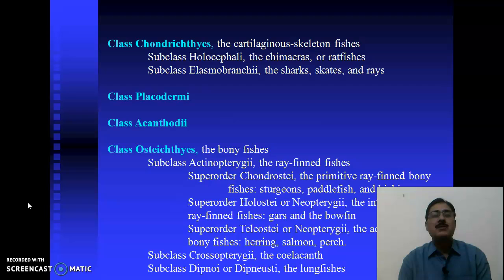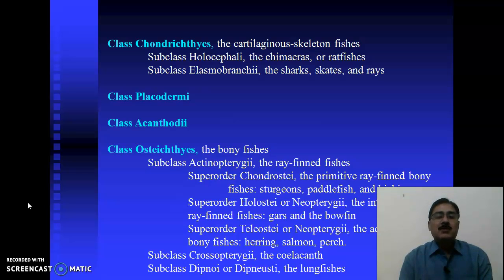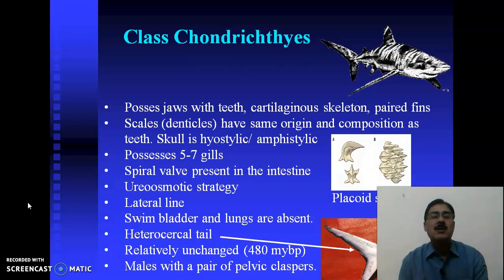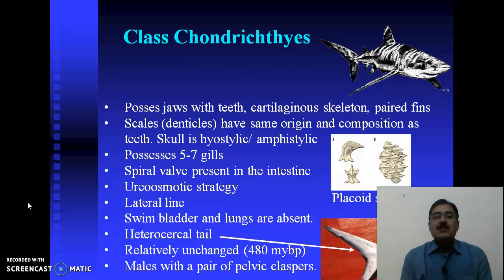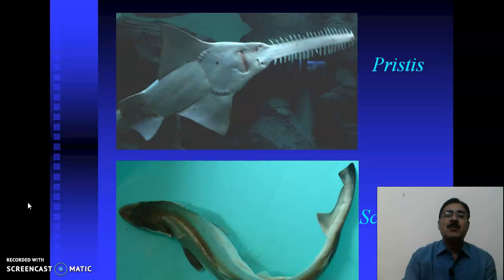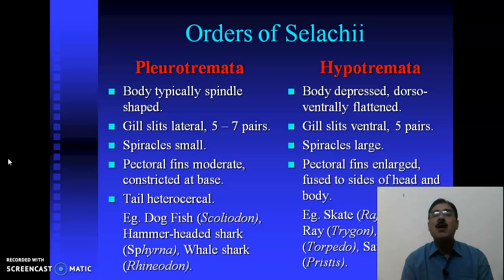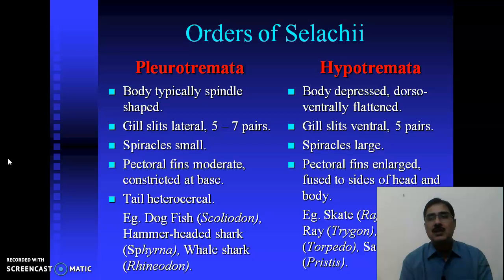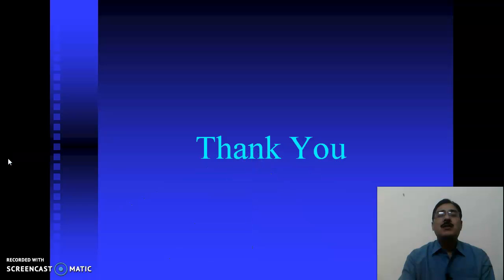PiscesClassificationPart1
Pisces - Classification Part 1 deals with Cartilaginous Fishes and Extinct Placodermii. Classification of Chondrichthyes into Elasmobranchii/ Selachii and Holocephali (Rat Fishes). Comparison of Pleurotremata (Sharks) and Hypotremata (Skates, Rays)